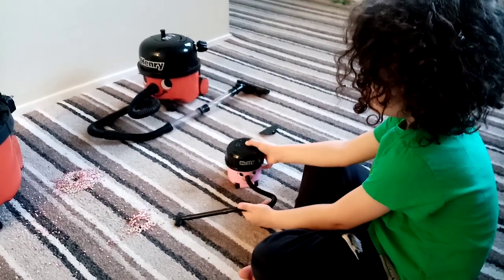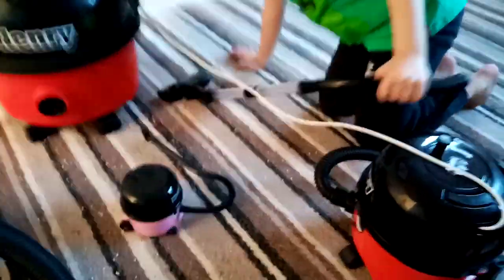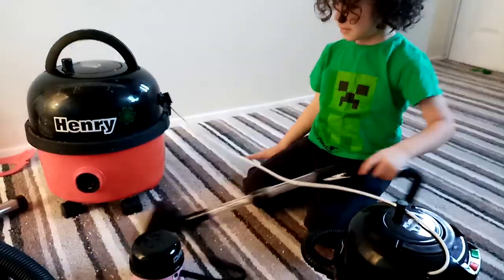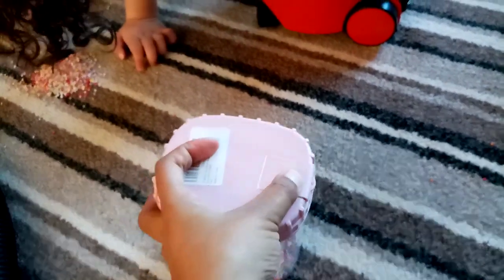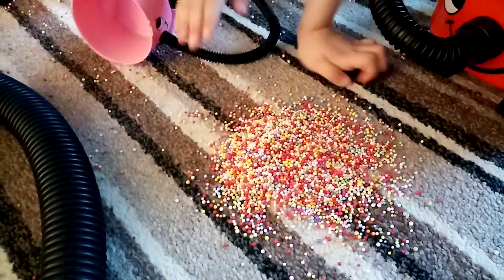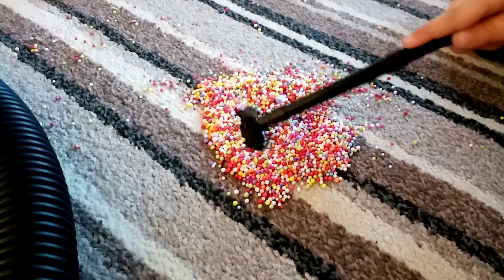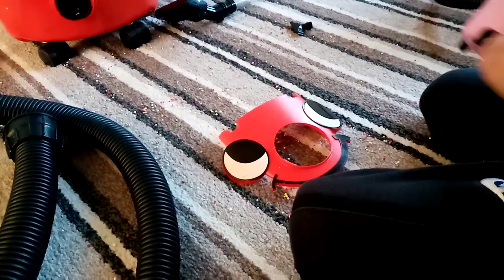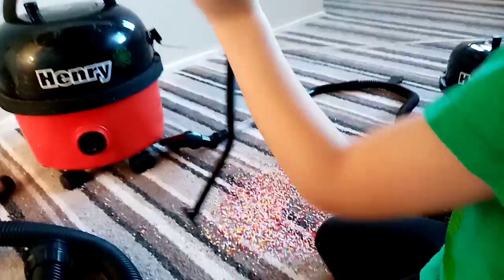Hetty desktop vacuum cleaner. Numatic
Orens shows his Hetty Desktop vacuum cleaner. 💖